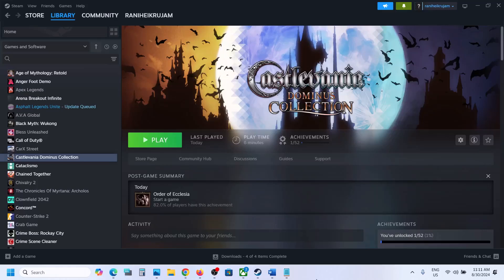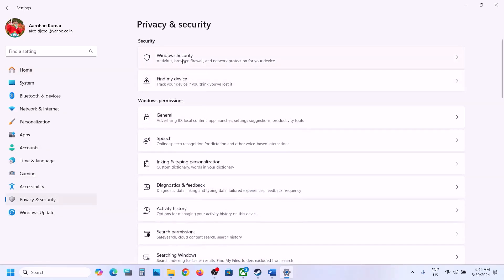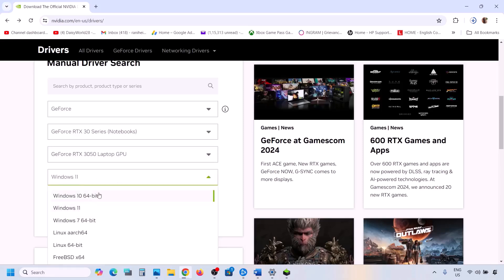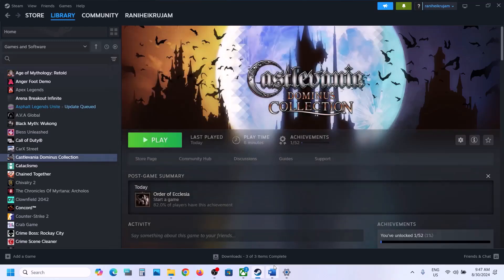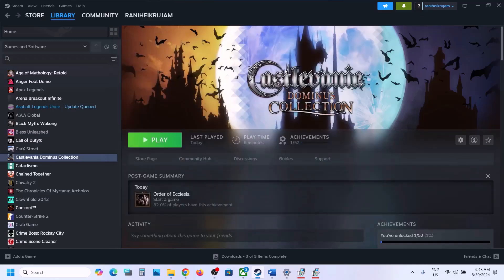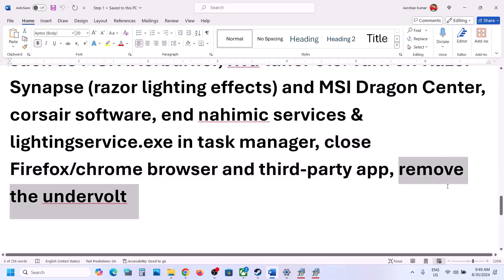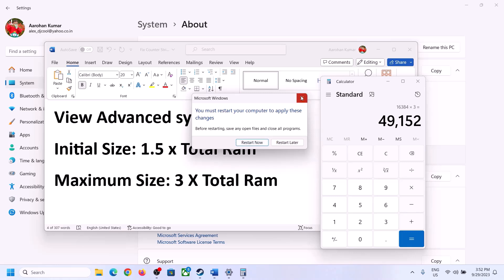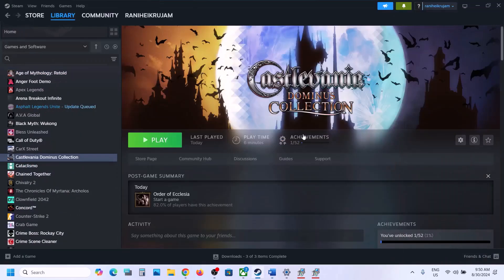How To Fix Castlevania Dominus Collection Not Loading/Stuck On Loading Screen On PC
How To Fix Castlevania Dominus Collection Not Loading/Stuck On Loading Screen